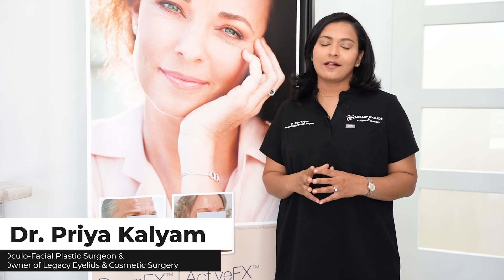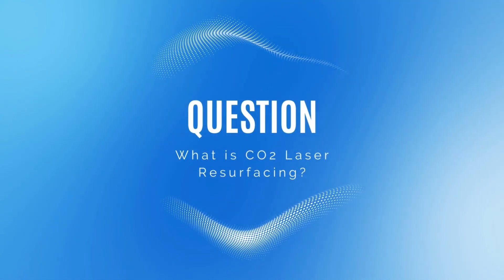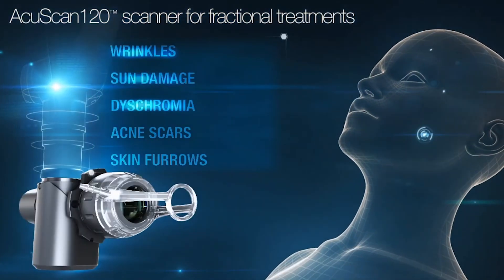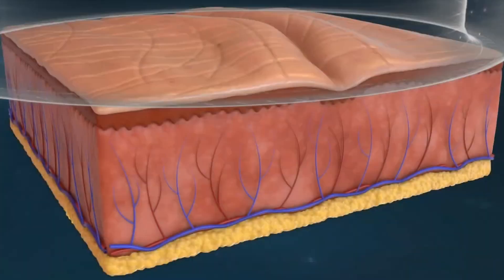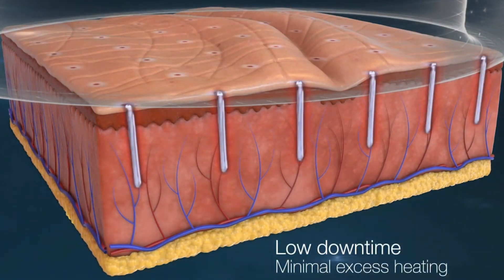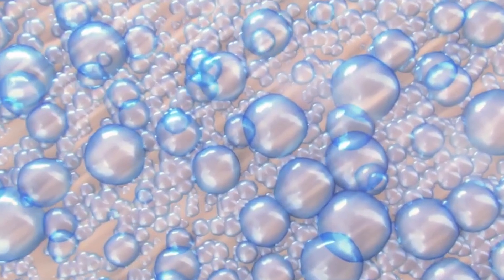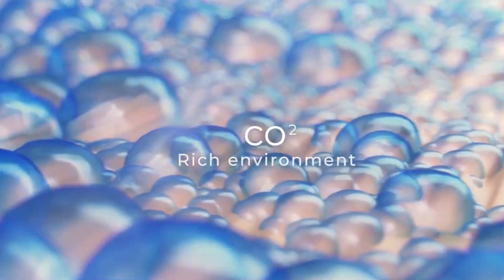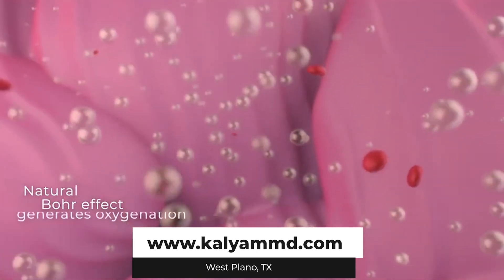Facial Rejuvenation Using CO2 Laser Resurfacing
Total skin care solution to improve fine lines, deep Lines, skin texture and tone.